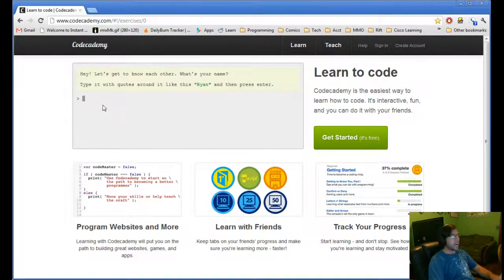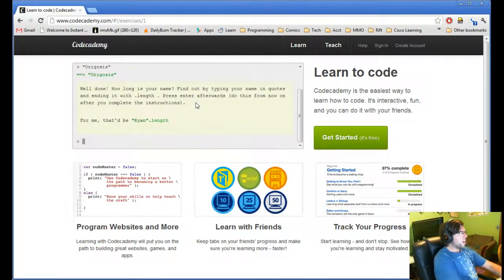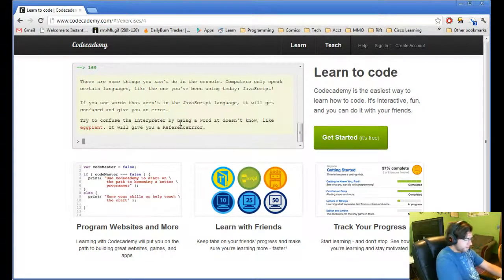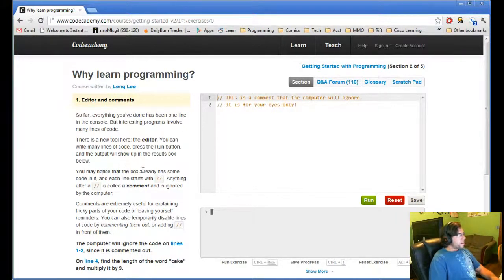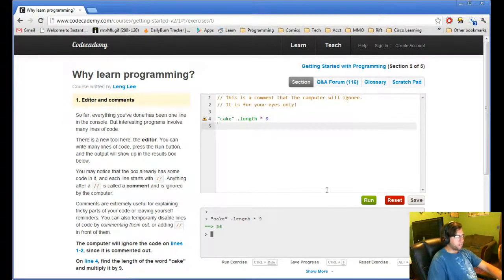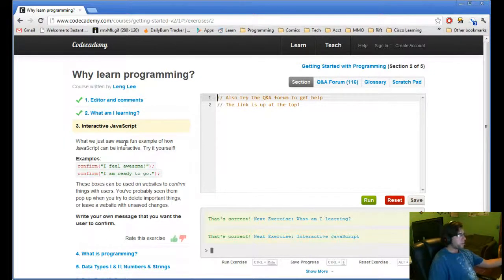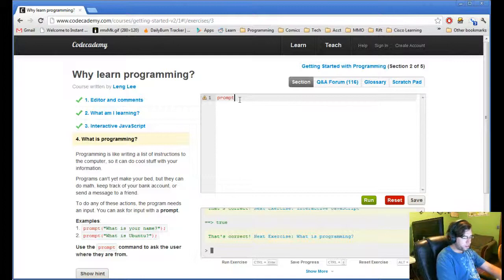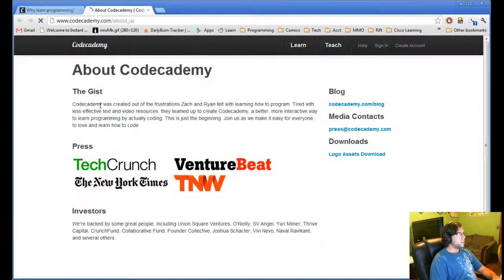"Coding Tuesday" Episode 1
Watch as I attempt to learn how to code in Javascript. Follow along and maybe you can learn also!